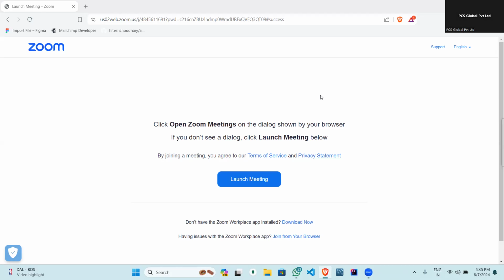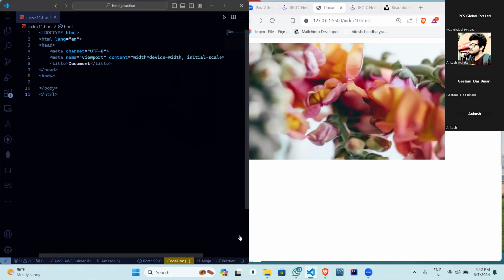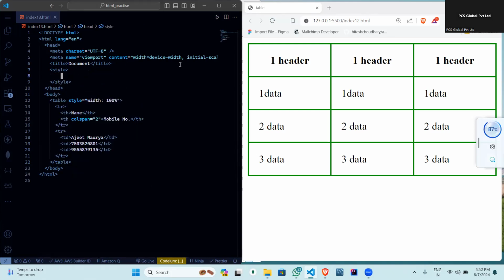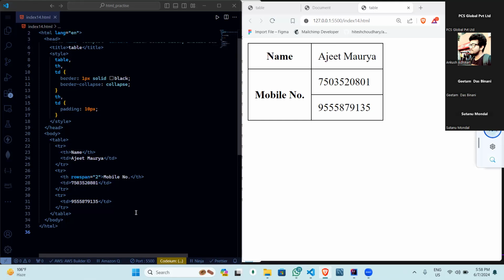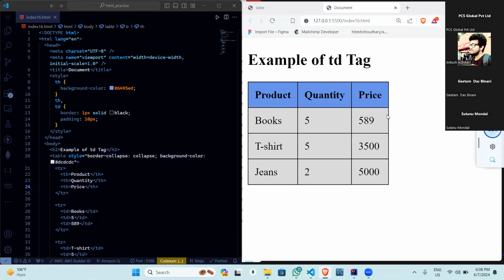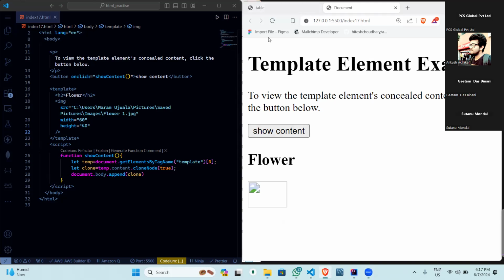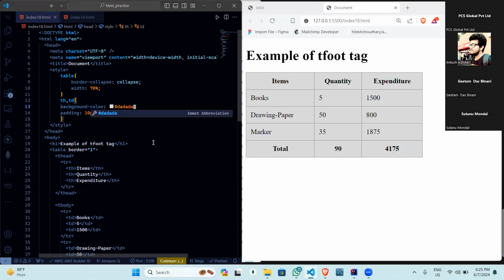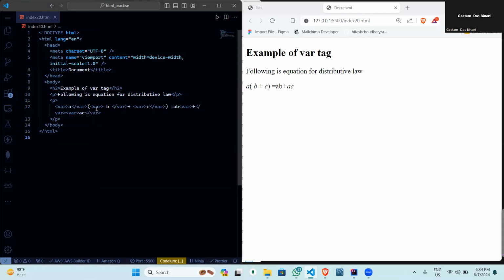Java full stackTraining of Team 28 Session 02 as on 07th june24 | PCS Global | by Mr. Debojyoti Saha